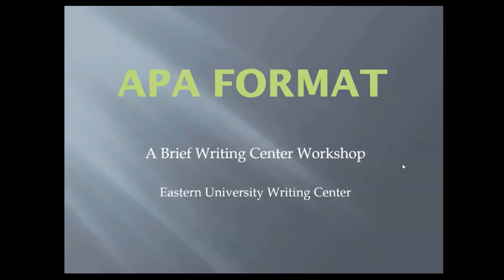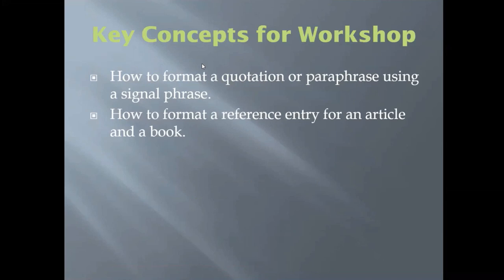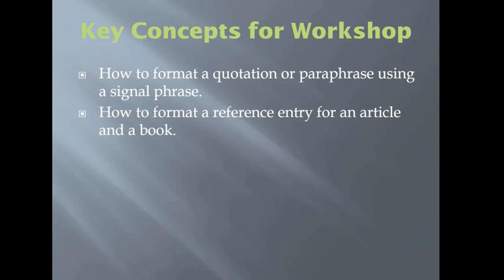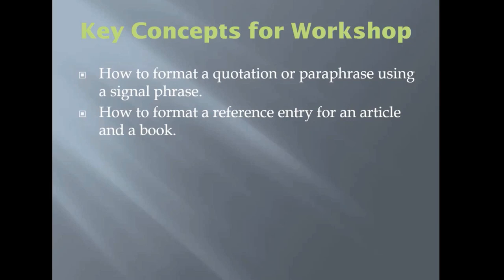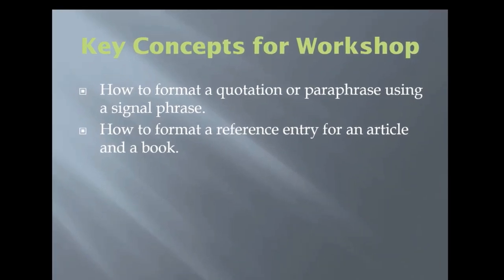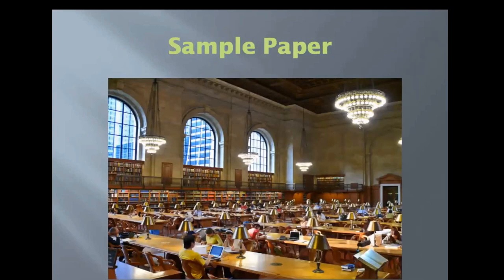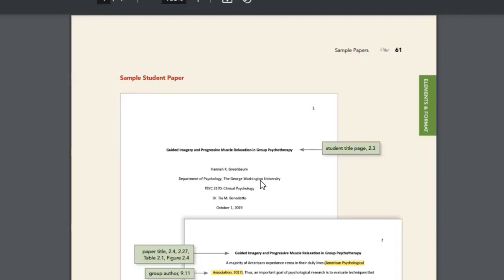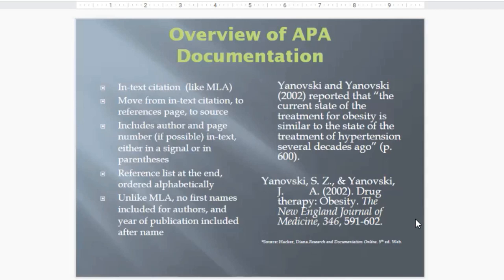EU Writing & Research Workshop #1: APA Citation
The first of the EU Writing & Research Workshop series in Fall 2022. Learn more about APA Citation style and how to use it in your assignments.